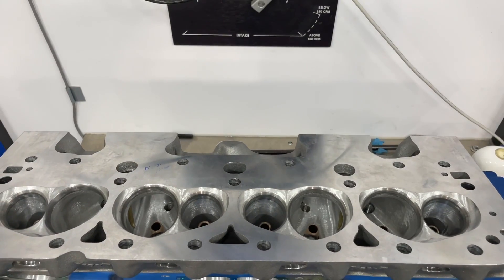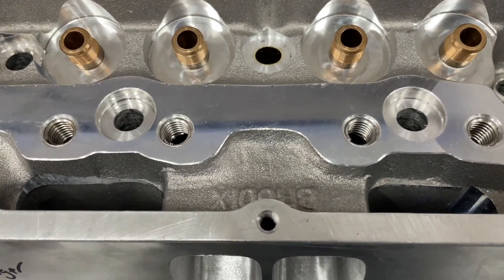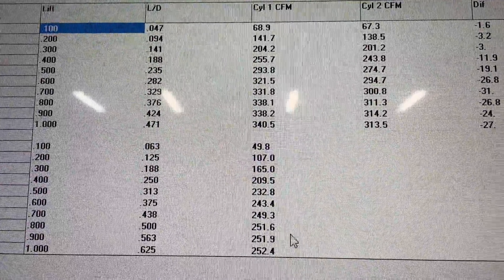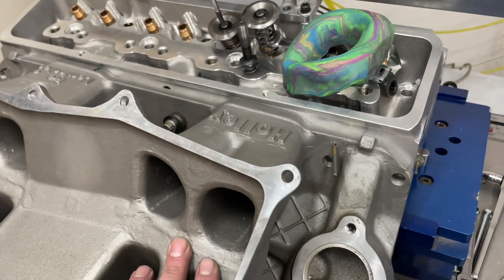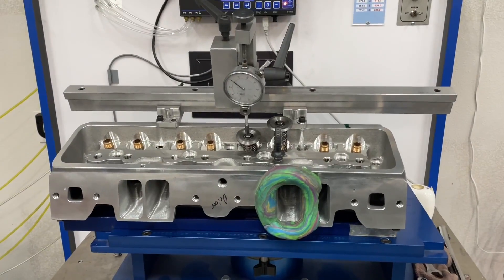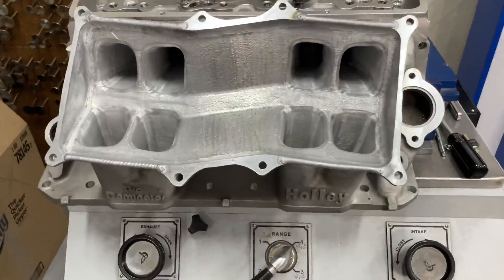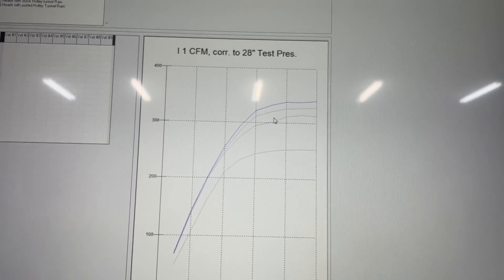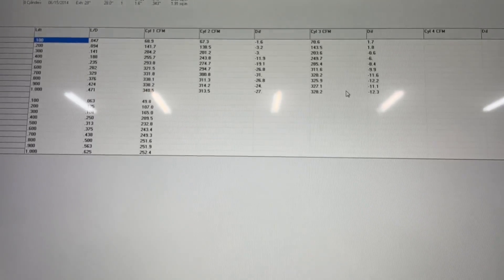Stock vs Ported intake flow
See the difference between the flow of a stock tunnel ram intake to a ported one.